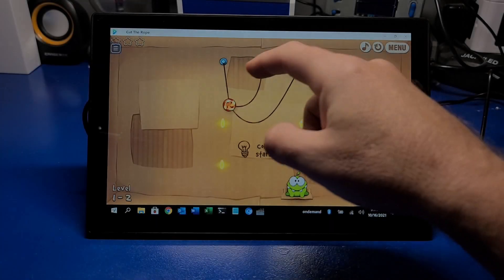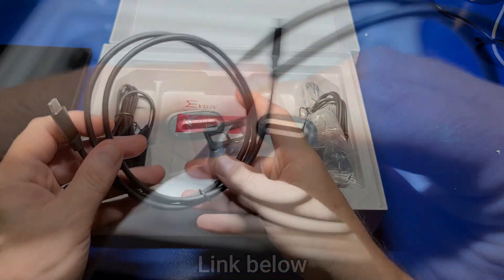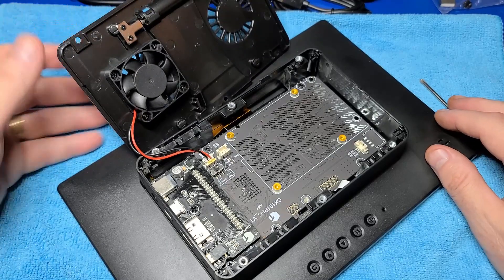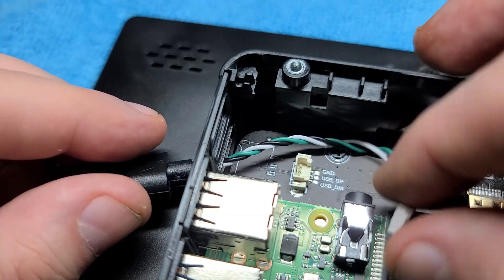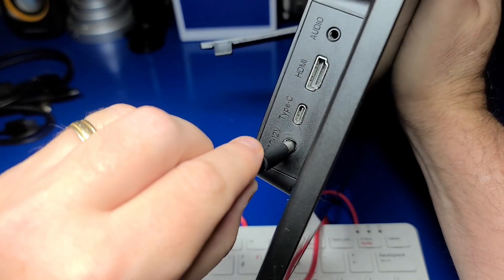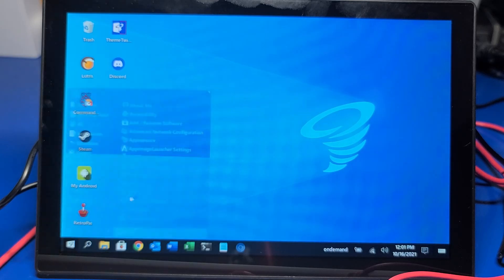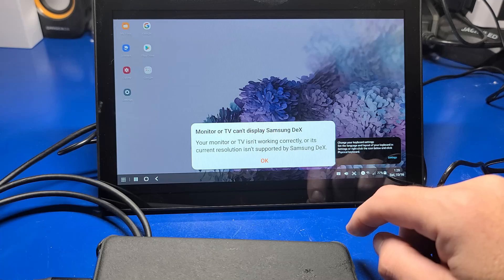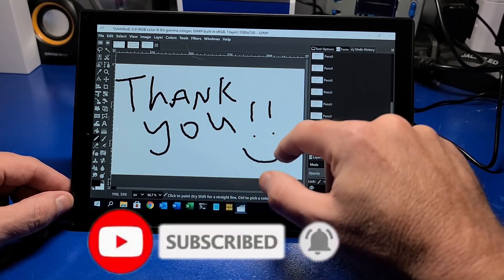Raspberry Pi Touch Screen 10.1in. display: All-in-One Case & Setup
In this video we'll take a look at the EVICIV 10.1" Raspberry Pi Touchscreen which includes a rear housing for installing your Raspberry Pi 4/3.  This unique device also supports HDMI Input to allow connecting other devices via USB-C or HDMI.  You can use it with your PC, cellphone, gaming devices, etc.  We'll unbox, assemble and try out the unit with multiple devices too.

Chapters
00:00 - Intro
00:34 - Specifications & Unboxing
02:25 - Assembly
06:14 - Closer Look
09:39 - Outro